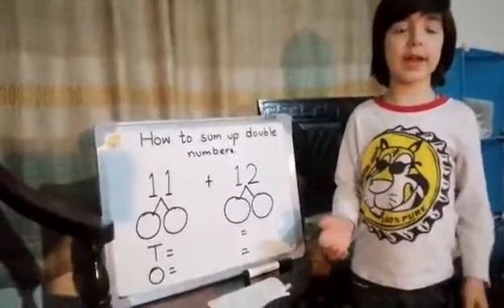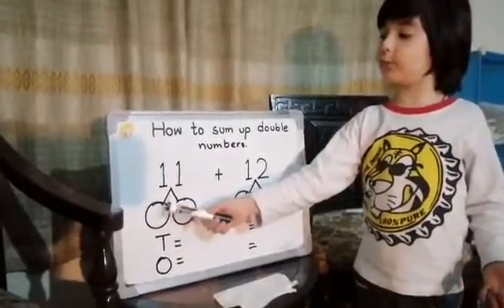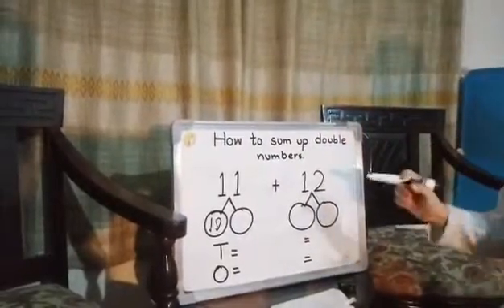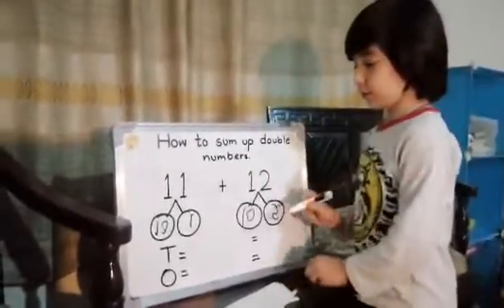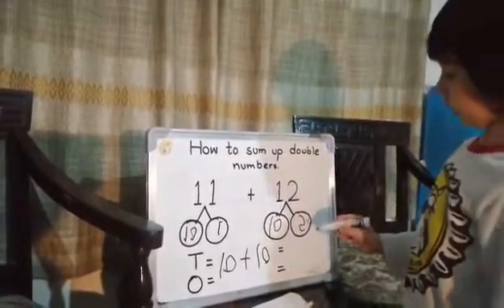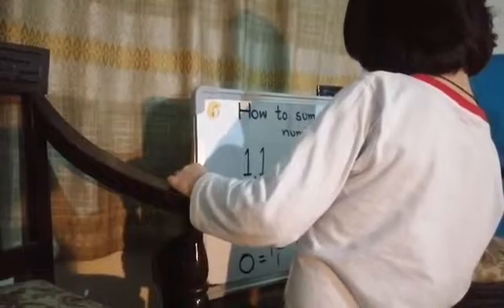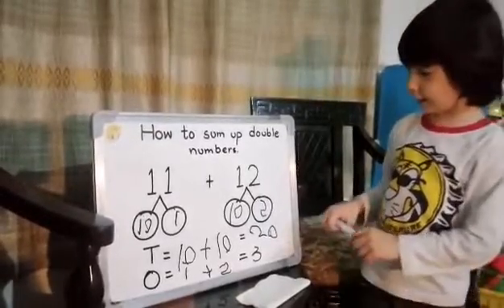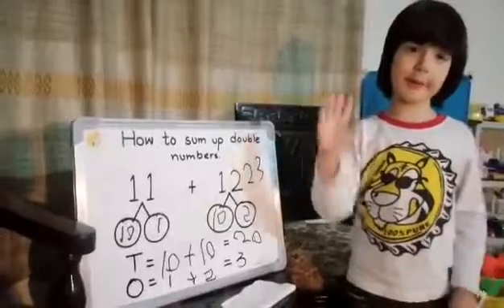Learn Math in a Fun way # 2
Learn Math in a Fun way. Here are a few fun techniques to help kids learn math:

Hands-On Math: Let kids use hands-on materials such as blocks, counting bears, or even food items to count, add, and subtract.

Games: Play math-related games such as Dice Games, War, Bingo, or other board games that incorporate math skills.

Storytelling: Tell math-related stories, fairy tales, or real-life situations to make math more relatable.

Real-Life Connections: Show kids how math is used in everyday life, like measuring ingredients for cooking or figuring out the cost of items when shopping.

Challenge Them: Encourage kids to challenge themselves by setting goals, solving problems, or competing with friends or family in math games.

These techniques can make math learning more interactive, enjoyable and memorable for kids.